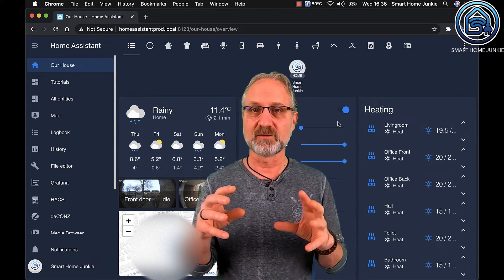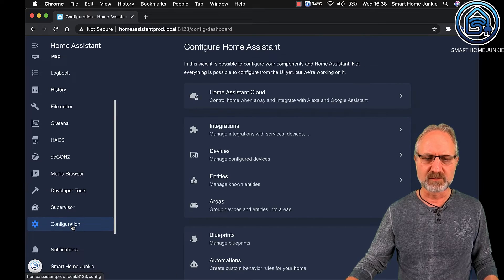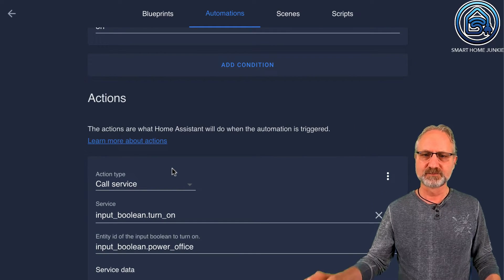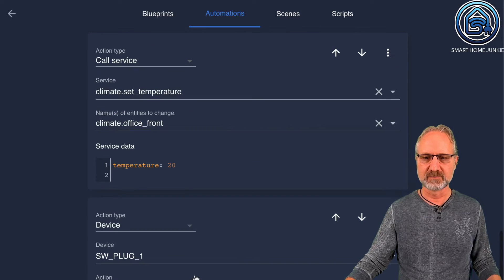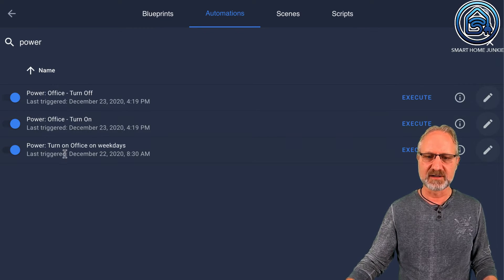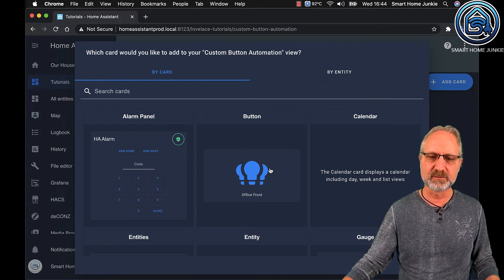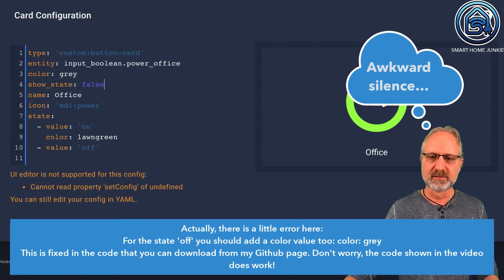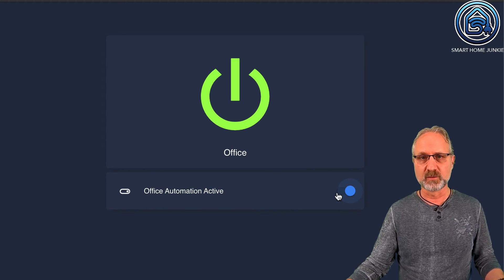Automate LIKE A PRO! #01 - Automations Button. Learn to create an automation combined with a button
This tutorial teaches you how to create an automation in Home Assistant to switch all your devices in a specific room at certain times and make it possible to do this with a button also AND see what the power status is of that room on that button. As extra I will show you how to create an option to enable or disable an automation on your lovelace dashboard, so that your automation or flow will not run during your holidays for example. It will give you more insight on how automations work and how you can use helpers to make creating automations easier.

Sorry for the sharp "'s" in the audio. I had some trouble recording the audio this time. Not sure why 🙄

I cannot do this without your support!

You can find the code for the Custom Button Card on my Github

Background music composed and produced by Smart Home Junkie